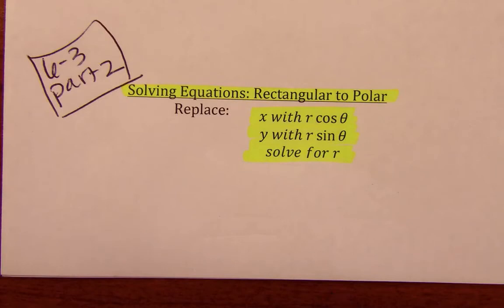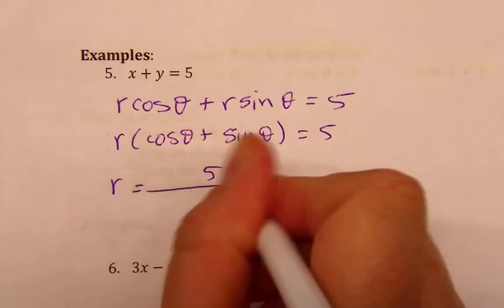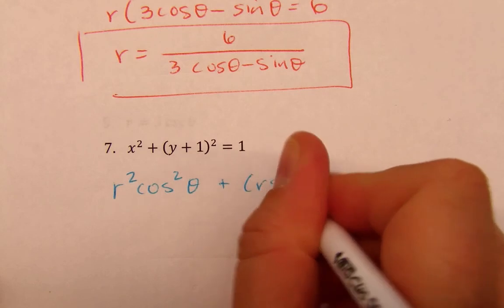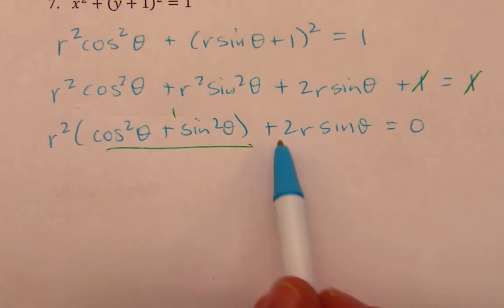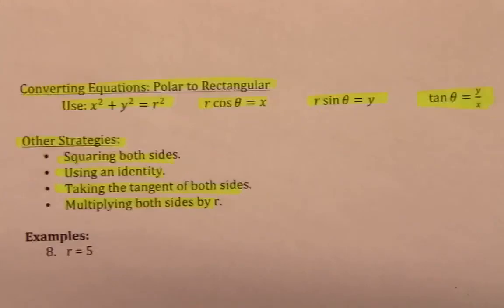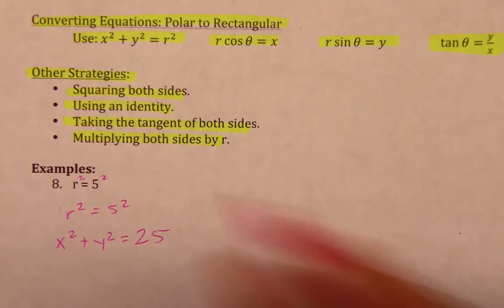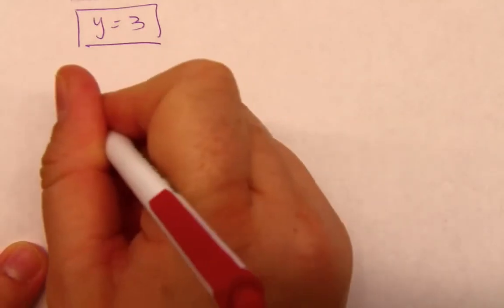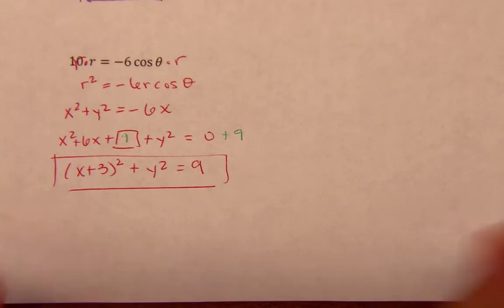Pre-Calc 6-3 Part 2